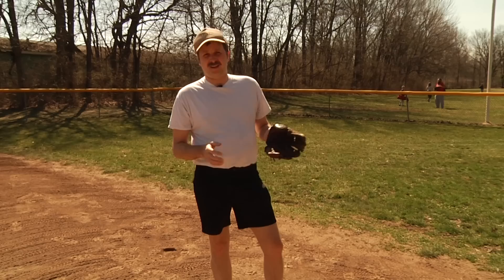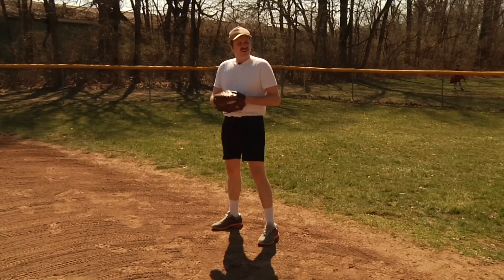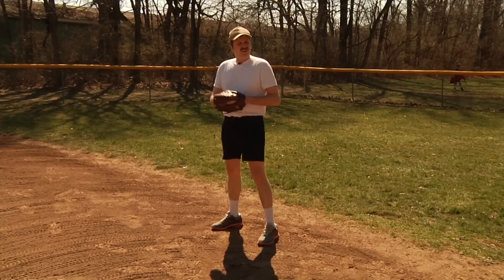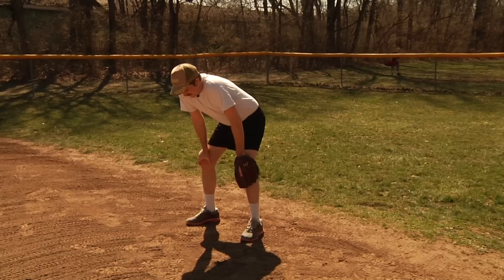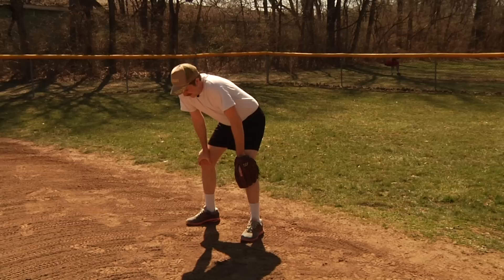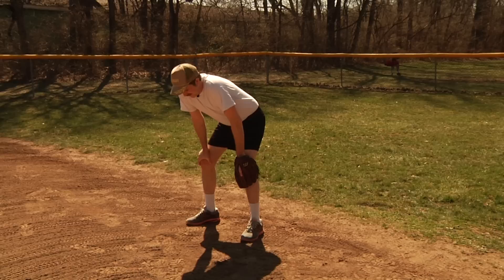Baseball Wisdom - Double Plays With Kent Murphy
Written By/Starring: Nick Hall @nickhallcomedy
Directed/Edited By: Heath Benfield @HeathBenfield

Follow @CoachKentMurphy for daily inspiration and updates about new instructional videos.  This is the only real Twitter for Coach Kent Murphy.

Kent Murphy is back teaching the kids how to turn double plays. Baseball is second nature to Kent and he brought his partner Ernie along for the new video. Coach Kent Murphy is a legend on the diamond. If you don't know who Kent Murphy is by now, you're probably dead, and if you aren't using his techniques on the diamond, you probably suck.